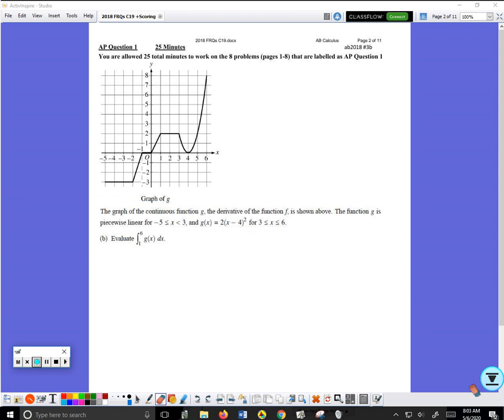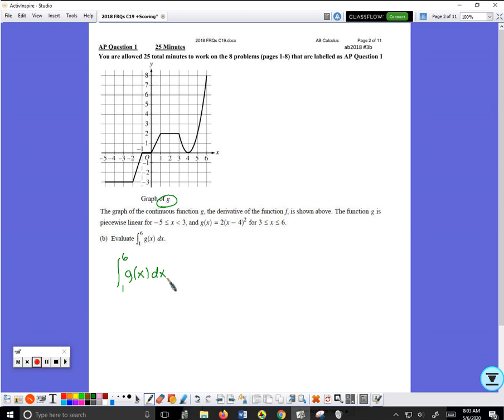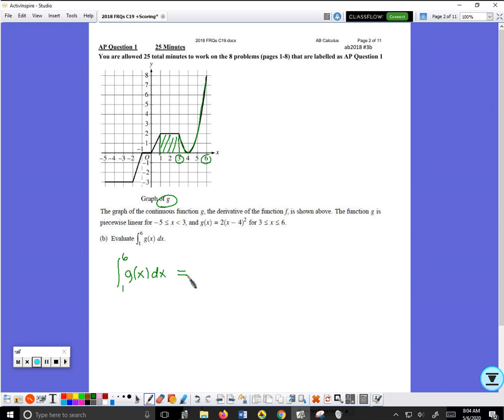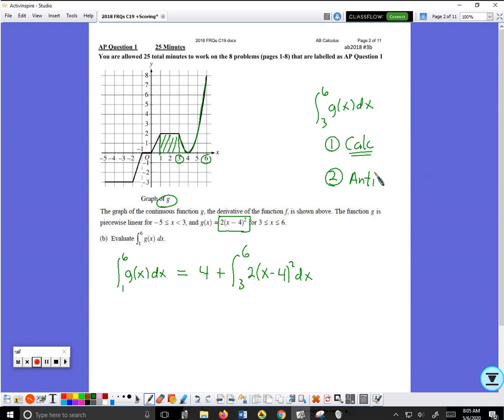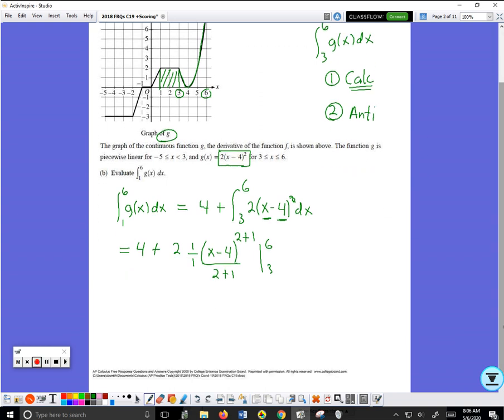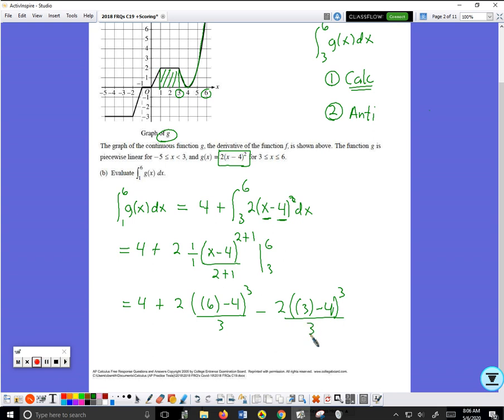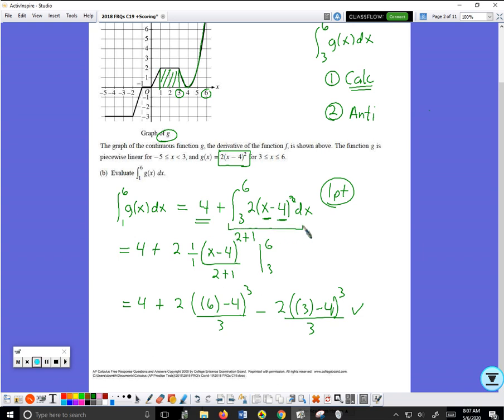2018 AB C19 FRQ